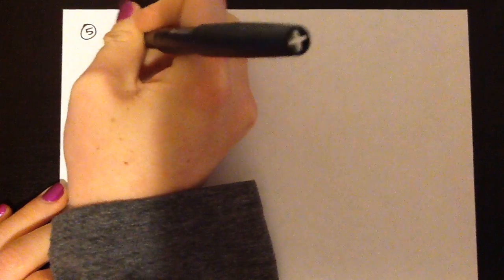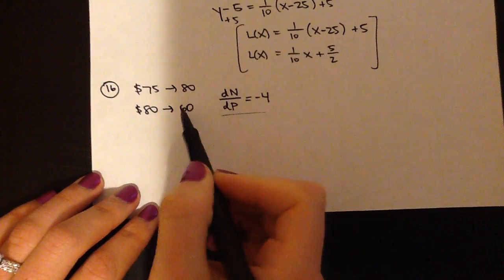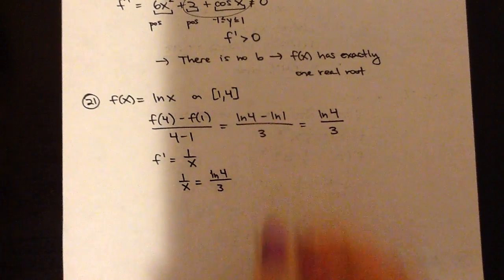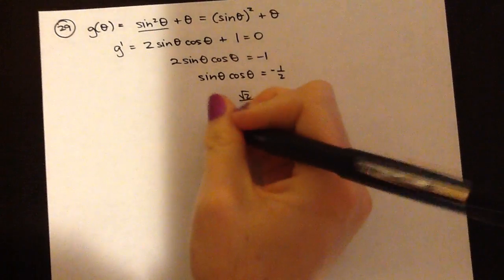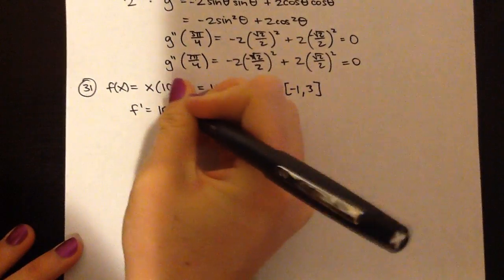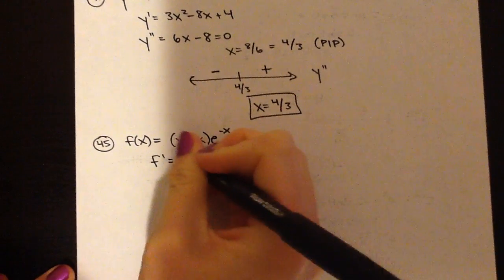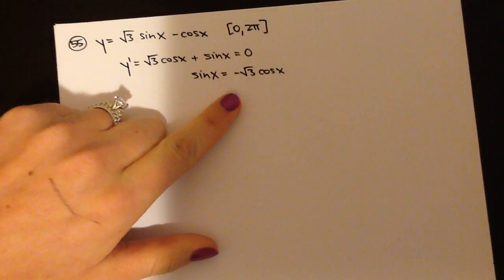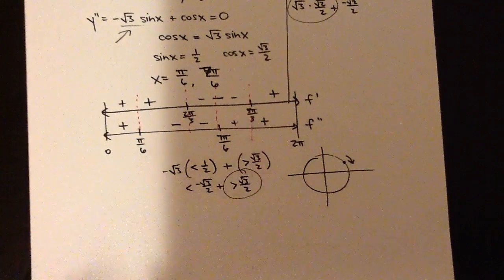AP Calculus Chp 4 Review Part 1